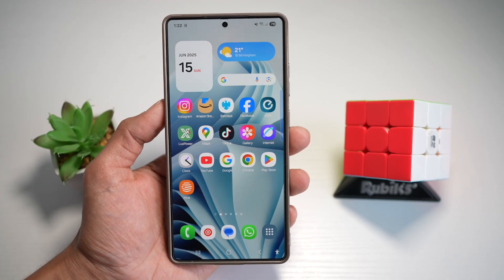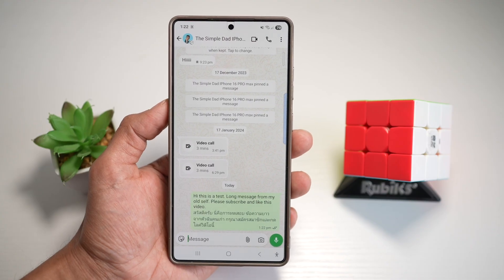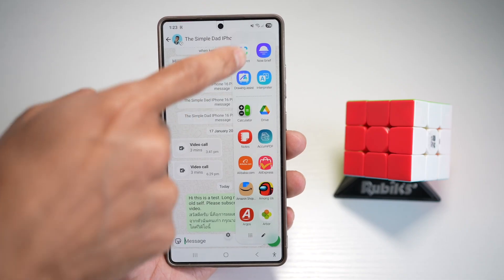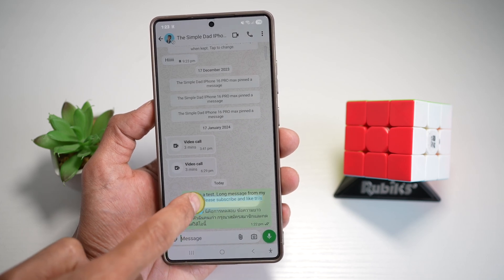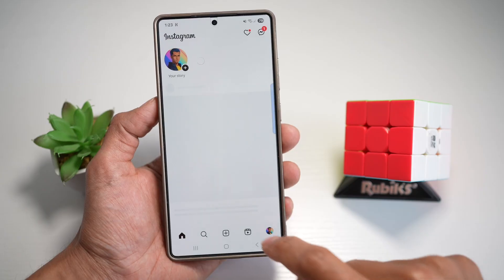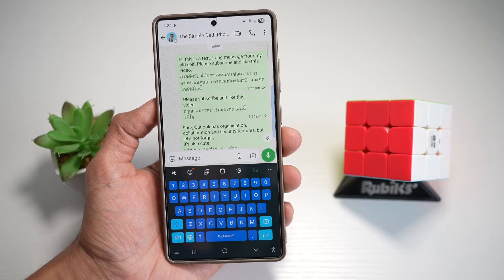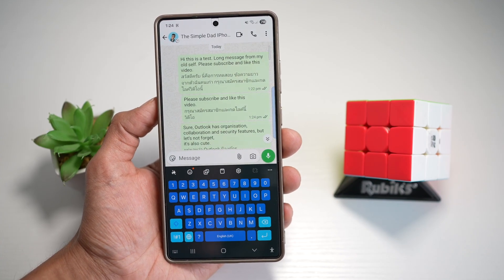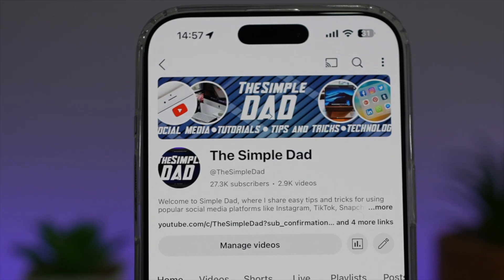How to Extract Part of Text from Whatsapp Message Instagram Caption or Tiktok Captions on S25 Ultra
00:00 Intro
00:10 Like or no Like
00:20 How to Extract Part of Text from Whatsapp Message